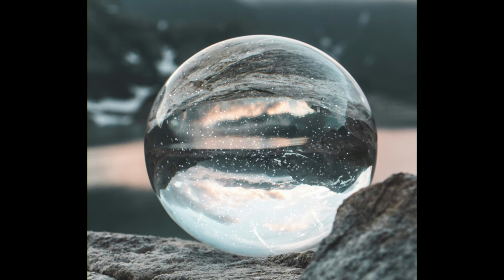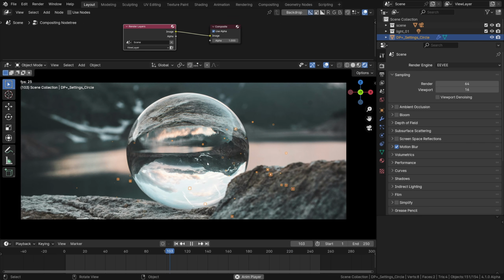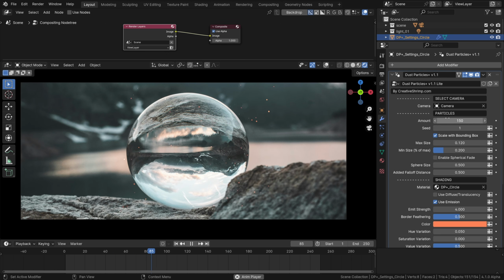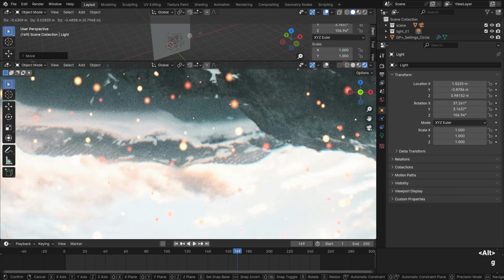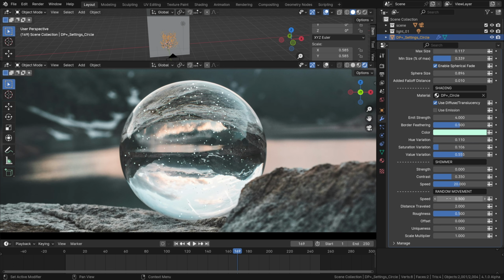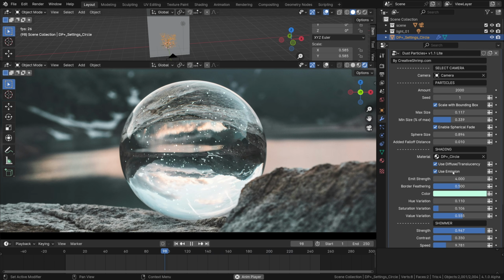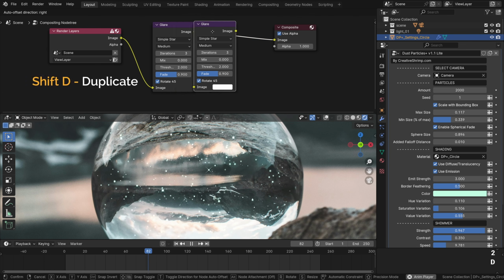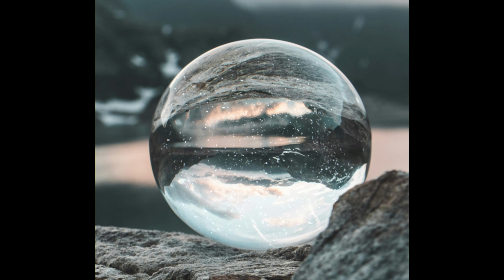Snow Globe 3D Illusion Using Particles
Discover how to make a quick snow globe effect in Blender in 4 minutes using the free version of Dust Particles.

Frosted water dew on rock during daytime by Gonz DDL